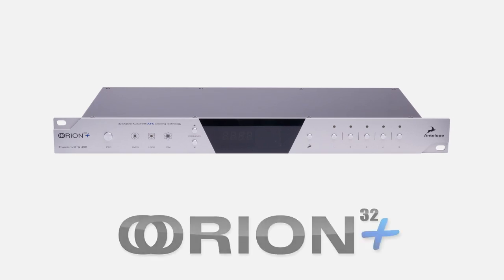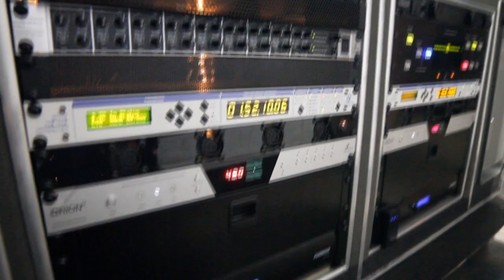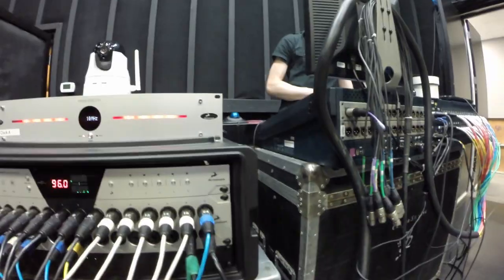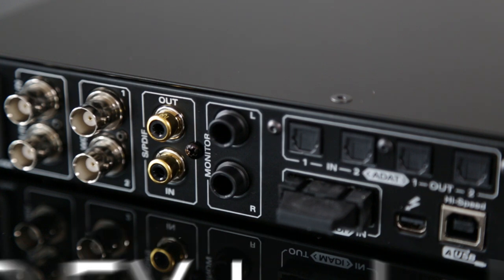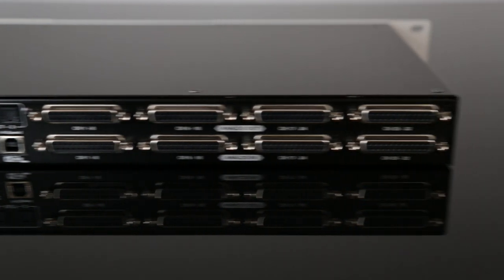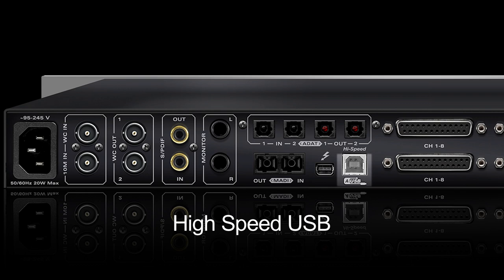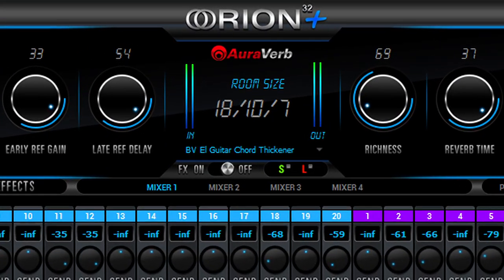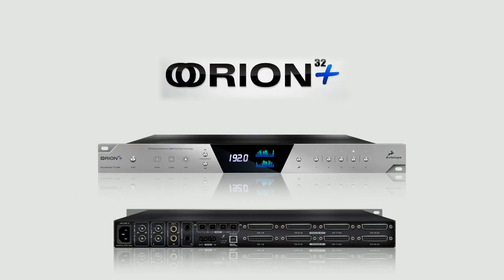Antelope Audio presents Orion32+ | Thunderbolt meets Orion32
Orion32+ is Antelope Audio's 32-channel AD/DA with Thunderbolt™ and USB, it needs 1U rack space and is a successor to the world's first 32-channel converter.

Following the incredible tradition of the original Orion32, presented just 3 years ago, Orion32+ is here to once again break the expectations of what a 1U rack device could offer. The USB interface is now accompanied by Thunderbolt™ with extremely low latency allowing simultaneous I/O streaming of 32 channels of 24-bit, 192 kHz audio. All that without defeating Power Management in the Mac OS, meaning letting you maintain low fan noise on your MacBook Pro while recording.

Besides the 32 Outputs on D-Sub there's an additional TRS 1/4" mastering grade Monitor out making it easier than ever to connect a pair of studio monitors via a monitor volume controller such as Antelope's very own Satori

Orion32+ is easily operated through its user-friendly, OS X and Windows compatible software panel. It features integrated AFX such as AuraVerb – our first software reverb of hardware quality. The app also allows you to save and load custom presets. With an improved dynamic range Orion32+ is a next generation audio interface, which can fully live up to the ever-changing needs of the contemporary recording studio.